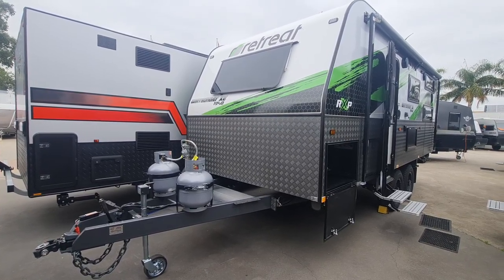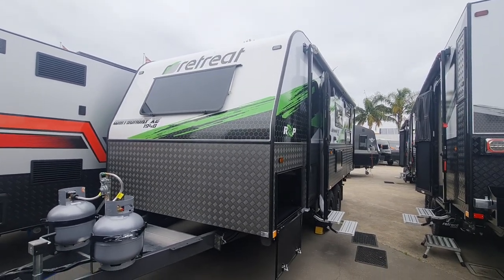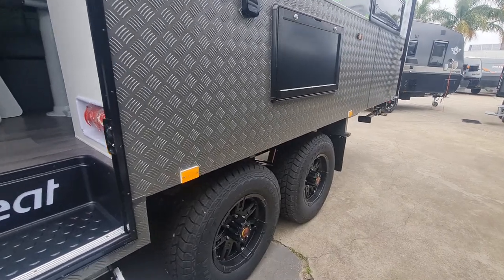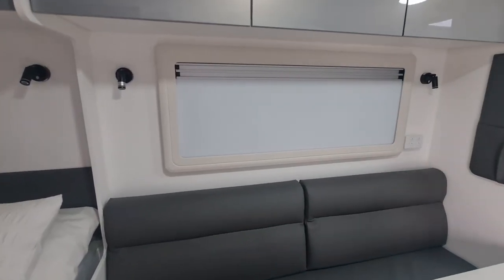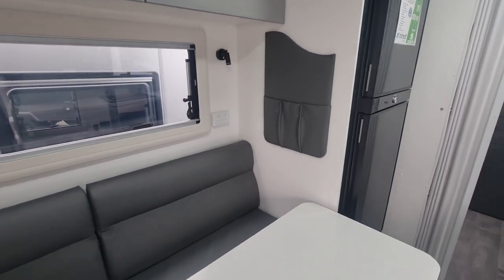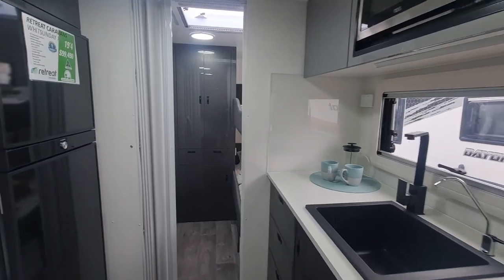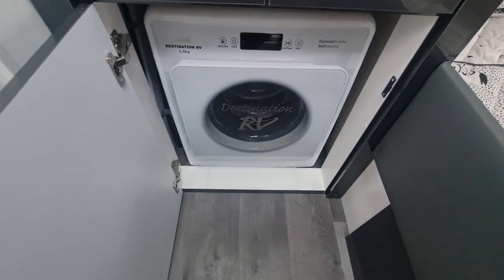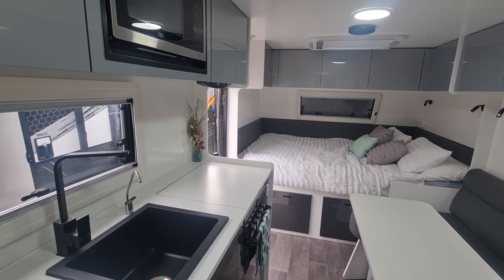Retreat Caravans - Whitsunday 194b - 2x bunk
Walk through